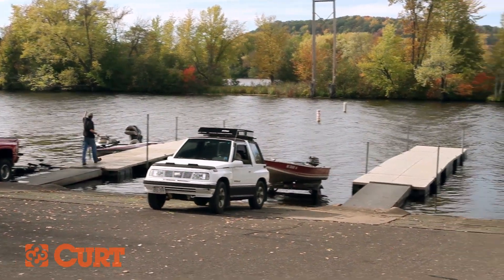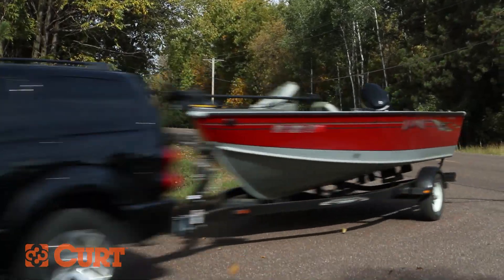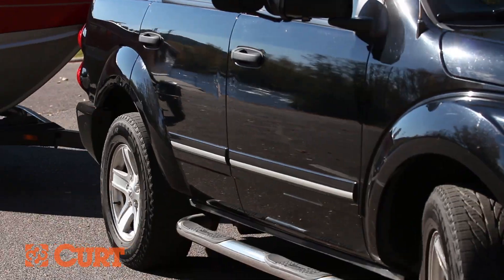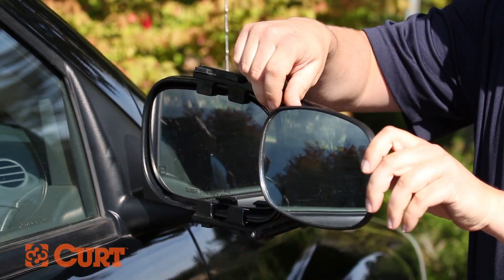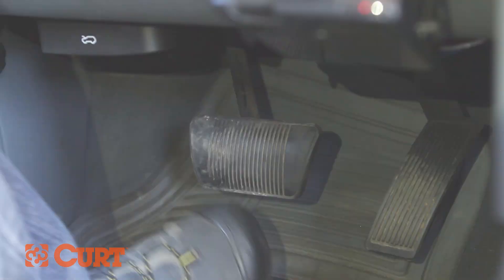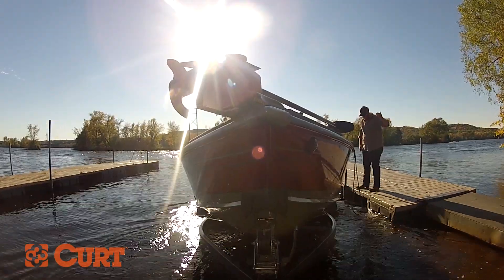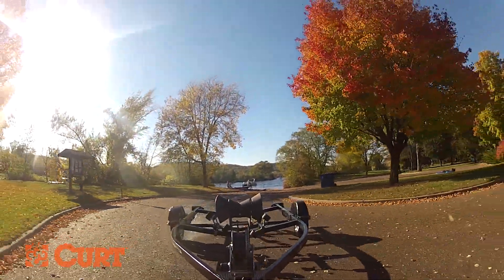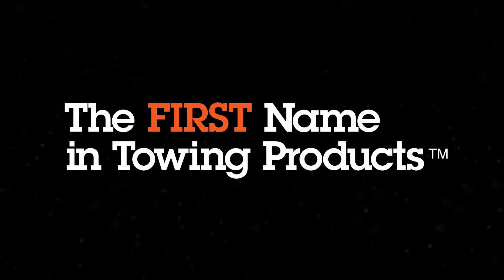How to Launch a Boat - CURT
This is a general guide for everyone and anybody looking to polish their skill of launching a boat. Whether you've done it a million times or this is your first time, launching a boat is methodical, and it needs to be, to ensure your safety and the safety of everyone else around you. These guidelines give you the basic ideas of: boat launch ethics, reversed-steering, using side mirrors, and general safety.

For more towing information and to find the perfect hitch for your vehicle, check out

**WARNING** This is a general guide video, CURT MFG assumes no responsibility of any property damage or personal injury due to interpretations of this video. Please understand and regard all federal, state and local laws and regulations pertaining to recreational boating and trailering marine vehicles. Persons depicted in this video are trained professionals. Always remember and use your Personal Flotation Devices.